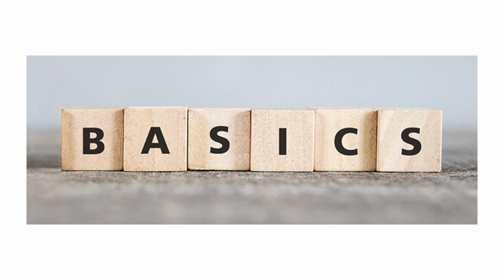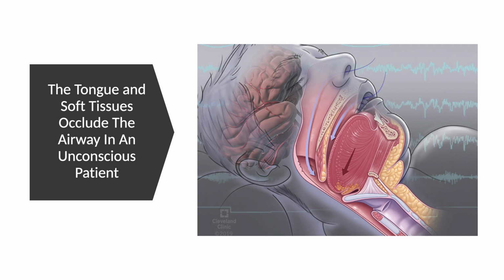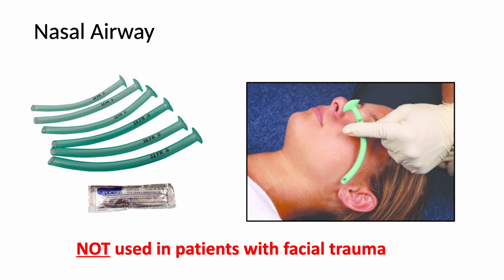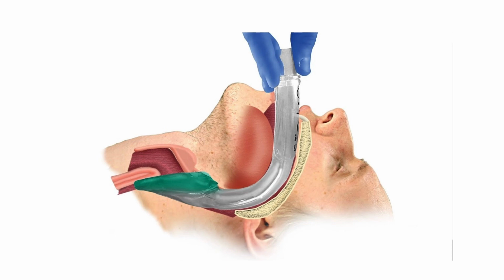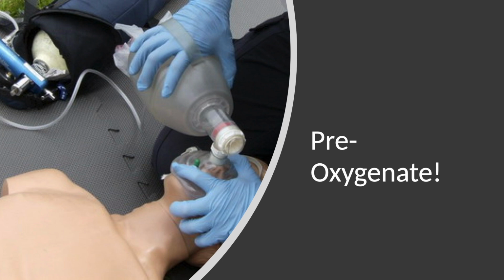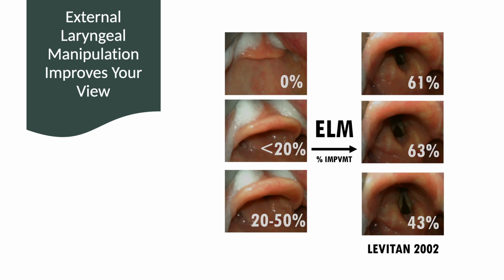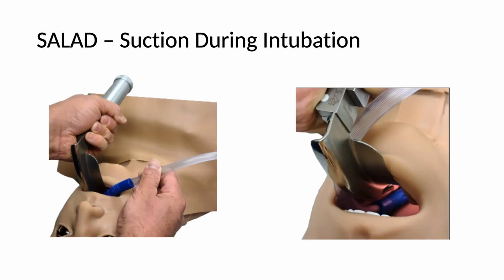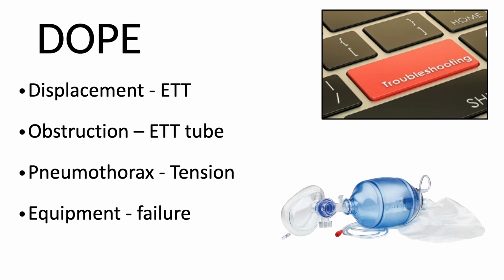Airway Tips and Tricks w/ Dr. Pruett